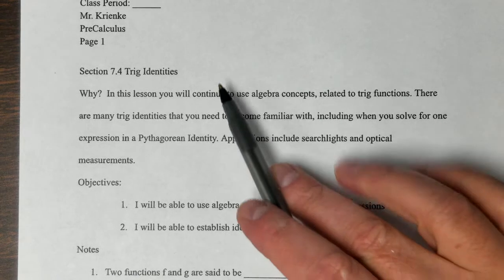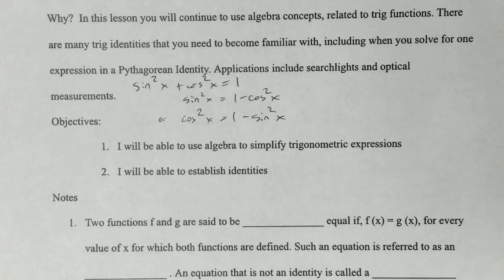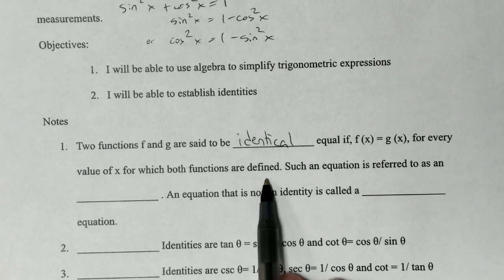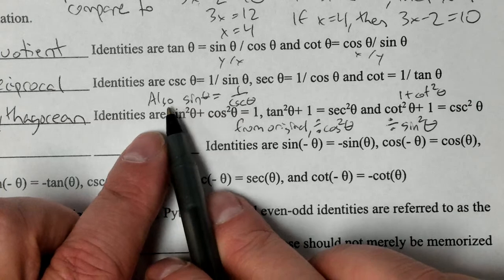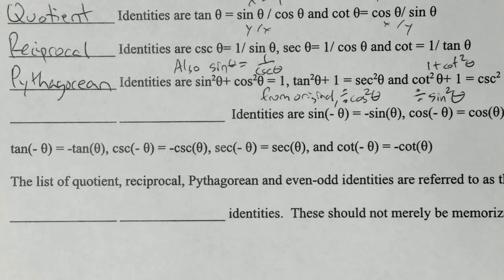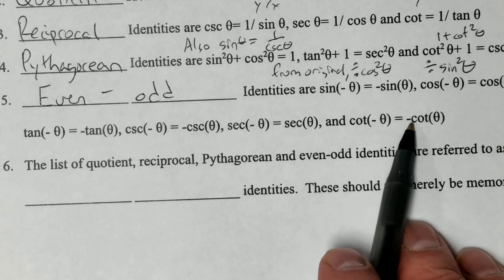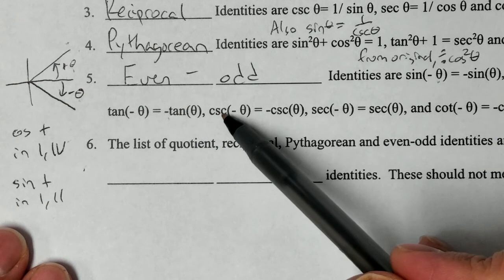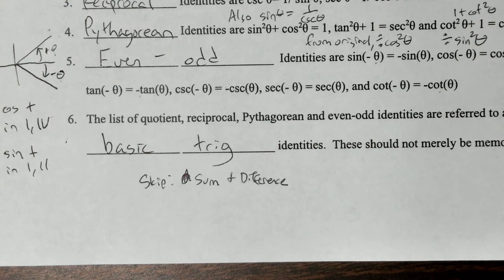PC 7 4 Notes 1